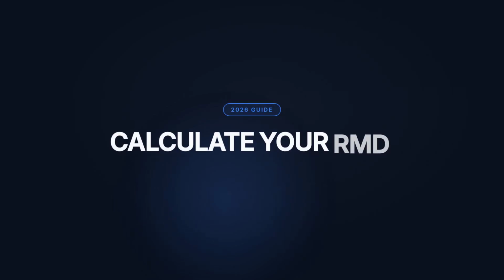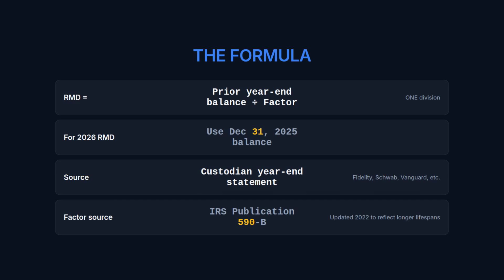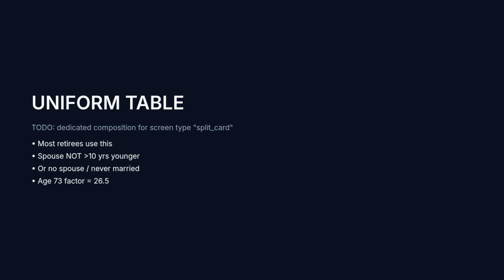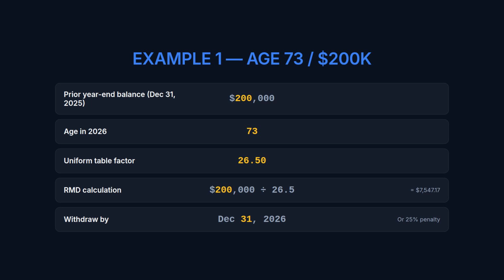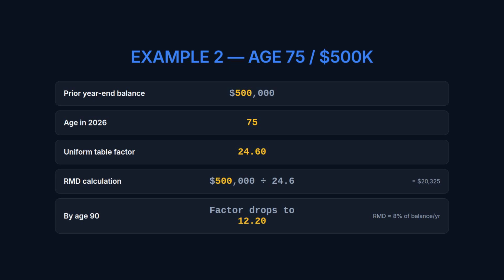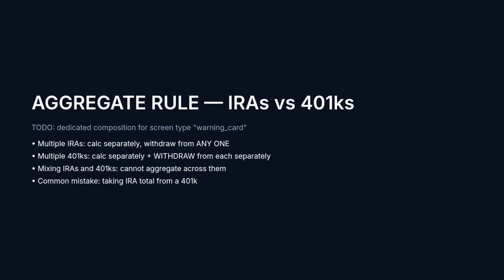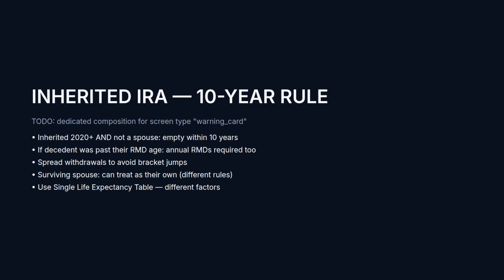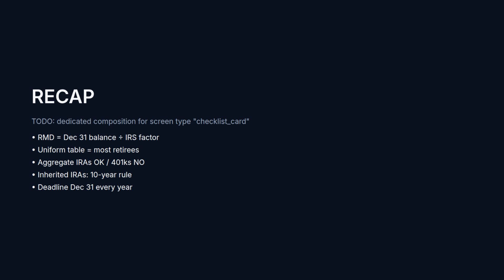How To Calculate Your RMD (2026): IRS Life Expectancy Tables Step-by-Step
Your Required Minimum Distribution is just a formula: prior-year-end balance divided by an IRS life-expectancy factor. Get either number wrong and you either over-withdraw and pay extra tax, or under-withdraw and owe a 25% penalty. This 2026 walkthrough takes you through the calculation step by step with three worked examples, plus the special rule for inherited IRAs and the trap of consolidating accounts.

What you'll learn:
• Where to find your prior-year-end IRA balance
• The 3 IRS life-expectancy tables (and which one applies)
• Step-by-step: balance ÷ factor = RMD
• 3 worked examples by age and balance
• The 'aggregate IRA rule' — calculate per account, withdraw from any
• Inherited IRA rules (the 10-year rule)
• How to actually take the RMD with your custodian

Timestamps:
00:00 The simple formula
00:30 Where to get the balance
01:30 The 3 IRS tables
03:00 Worked example #1: $200K at age 73
04:00 Worked example #2: $500K at age 75
05:00 Inherited IRA — 10-year rule
06:00 Aggregating across accounts
06:45 Recap